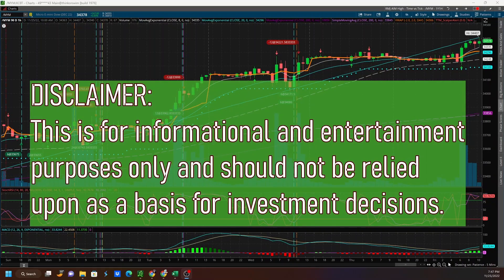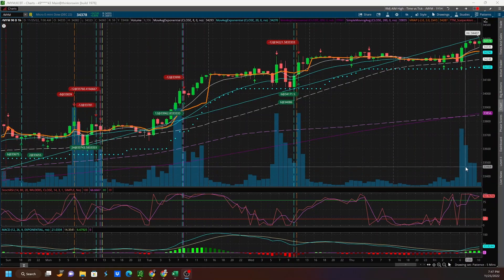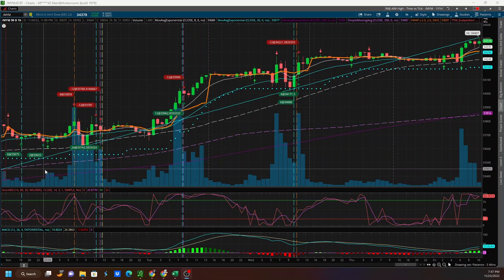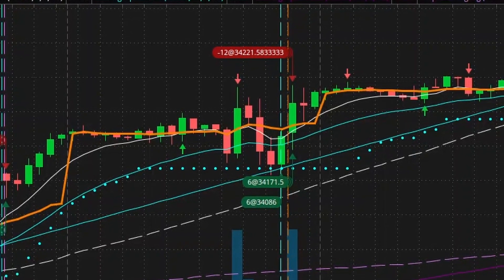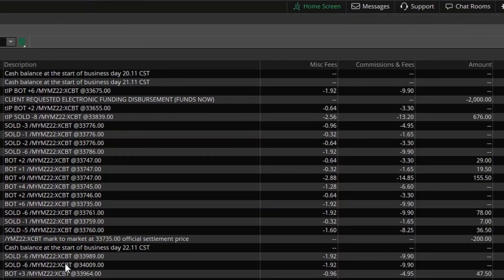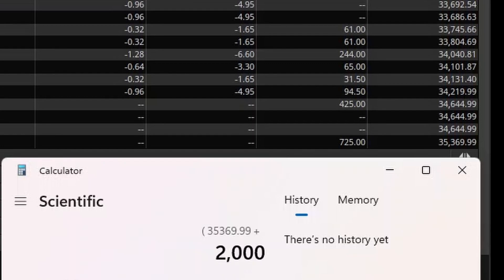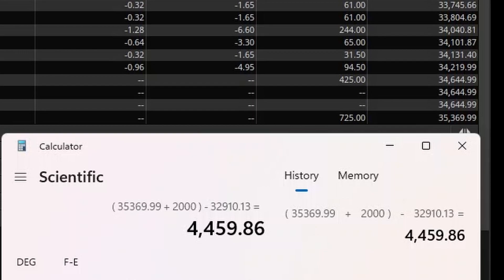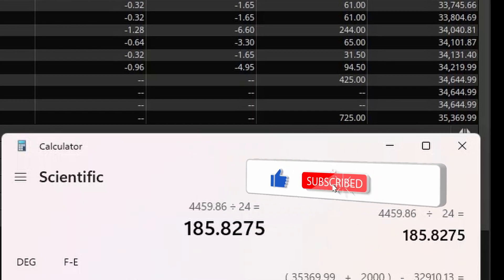THANKFUL for Side Hustle results | Index Futures Trading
I am a Financial Juxtaposition
💎 Futures Trader for Daily Income
💎 Long Term Investor in pursuit of Financial Independence.

The goal of this channel is to share content about our adventures and interesting tidbits.
These are topics that we are passionate about
⚡ FOOD
⚡ FINANCIAL INDEPENDENCE through...
👉👉 Long Term Investments in Tax Advantaged accounts
👉👉 Daily income from Trading Micro E-Mini Futures

CONTENT SCHEDULE:
✅ Fridays: End of the Week Account Statement on Day Trading E-Mini and Micro E-Mini Futures
✅ Varies: How to Content on Personal Finance
✅ Extras: "How- To" Cooking Content
✅ Extras: Adventures and VLOGs
✅ Extras: YouTube Shorts
INVESTOR STATEMENT: Earn daily income and responsibly manage risks by trading the Micro E-Mini Futures. All income are used to pay bills and taxes, and the rest on long term investments in Tax Advantaged accounts (IRA, HSA and 401K) and Taxable Brokerage account.

⏰ Timestamp
00:00 Intro
00:32 Week Summary
02:05 Account Statement

Many experienced traders say that the stiffest challenge you’ll face in becoming a futures trader is conquering your own psyche. Why? Because losing is part of trading, and people hate to lose.

The content focuses on the psychology of trading.  The examples I show are based on a trading strategy for day traders and swing traders.  Candlestick Analysis and Heikin-Ashi are used for Technical analysis. Heikin-Ashi, also sometimes spelled Heiken-Ashi, means "average bar" in Japanese. The Heikin-Ashi technique can be used in conjunction with candlestick charts when trading securities to spot market trends and predict future prices. It's useful for making candlestick charts more readable and trends easier to analyze.

Some content also display live trading of futures - and may include options, equities, mutual funds, index funds, and ETF.

Personal Finance is personal and everyone has their own journey to be debt free.

I am trading for Daily Income.
 🚀Not looking for "To the Moon" type trades.

I am open to any suggestions you may have to help improve my trading.
Below is a Simple Strategy that I have been testing and utilizing the past year.
Risk Management and Patience is Key.

SET-UP THAT I LOOK FOR:

Investigate after a MACD Crossover occurs.  This will determine whether to open a Long (Bullish) or Short (Bearish) position.

StochRSI and MACD must be in agreement.

ENTRY:
Bullish Entry: StochRSI = Overbought AND MACD is Diverging after crossover and/or above 0 line
Bearish Entry: StochRSI = Oversold AND MACD is Diverging after crossover and/or below 0 line

EXIT:
One-Cancels-Other Order (OCO), which consist of a Trailing Stop and a Limit Order

CHARTS:
Time Chart | 5 days 5 Mins | Candlestick
Tick Chart | 5 Days 512t | Heikin-Ashi

Playlist for How To Content on Personal Finance -

Video Editing Tool: DaVinci Resolve
Video Editing Skills: Beginner

If you find value in the content provided, please show support and check out some Finance Tools I personally use below.

✅ My favorite brokerage for long term investments is M1Finance.

✅ My favorite one-stop shop for High Yield Savings Account (HYSA), Credit Card and Personal Loans is SoFi.

✅ I am also trying to lose weight due to health reason as directed by Doctor.